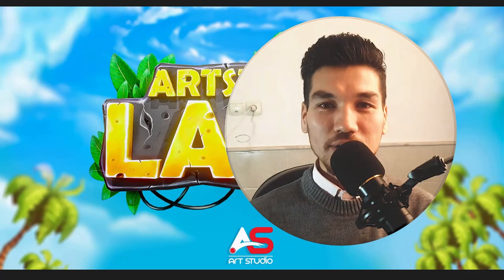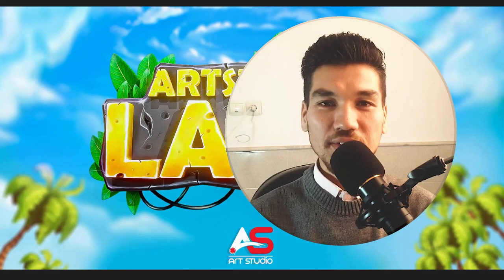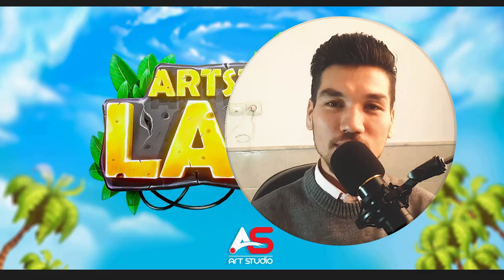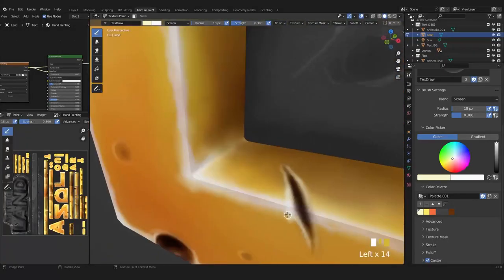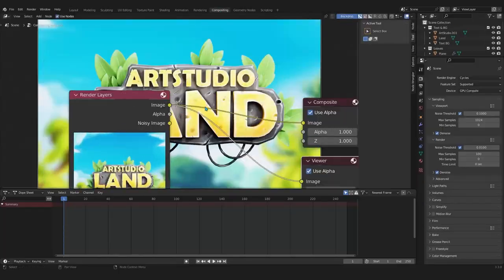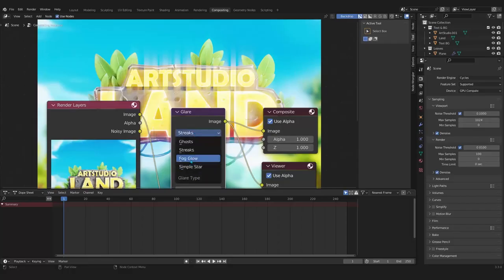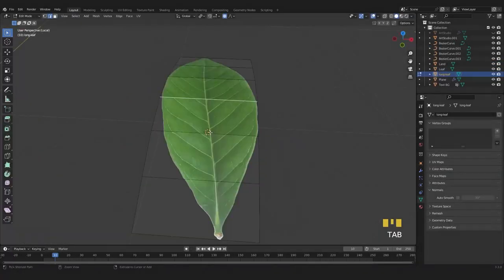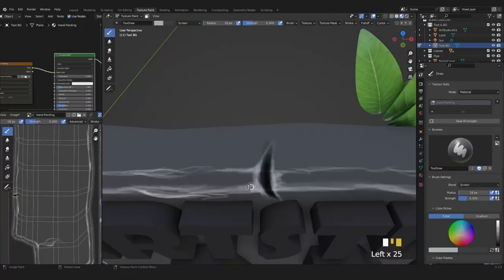Texture Painting a Game Title in Blender 3.3 - Demo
Hi!

I'm Morteza from Art Studio.
In this course you will learn how to use Blender for creating your own models and texture paint them

Warm regards,

Morteza Ebrahimi
Artstudio313

Check other courses on this YouTube channel for free and paid.